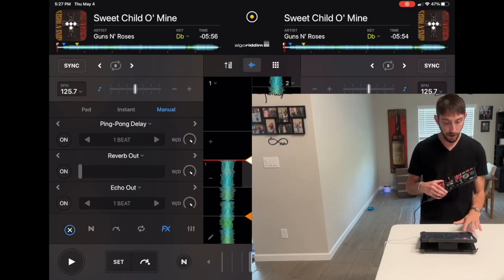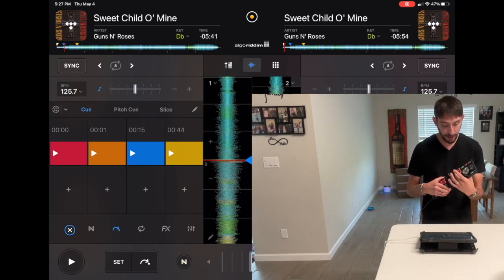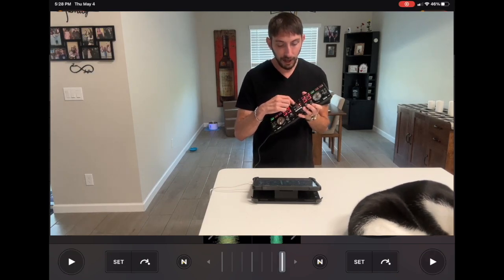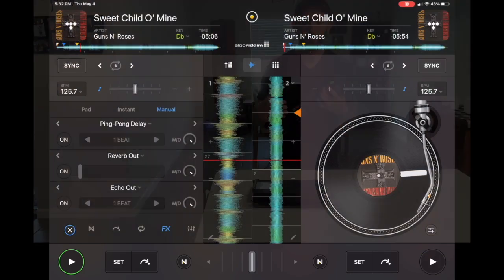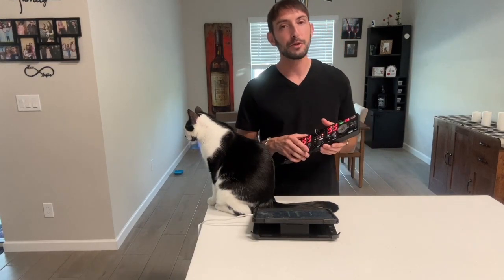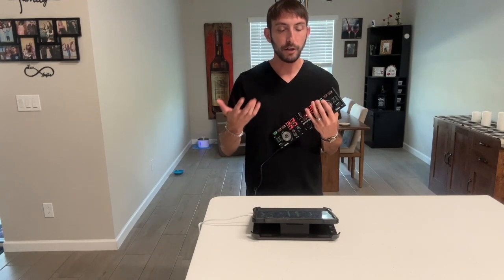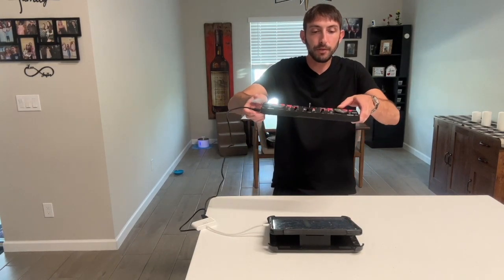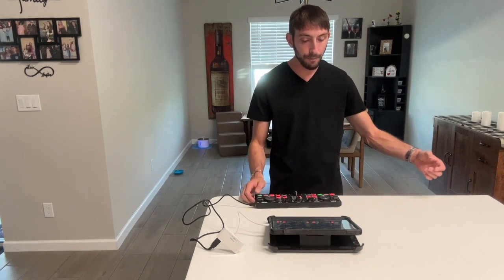Expert Tricks with the Numark DJ2GO2 Touch!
Learn some awesome tricks for using the Numark DJ2GO2 Touch with Djay Pro AI on the iPad! This video will show you all the essential techniques